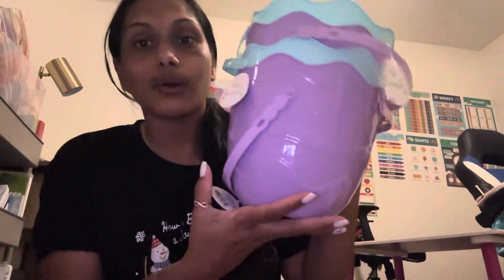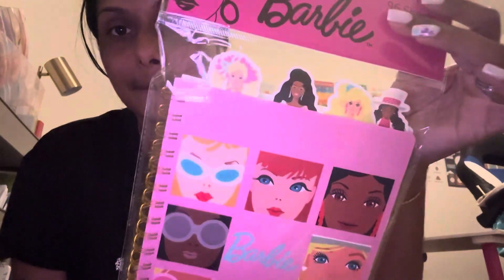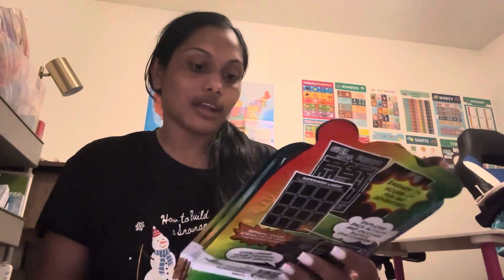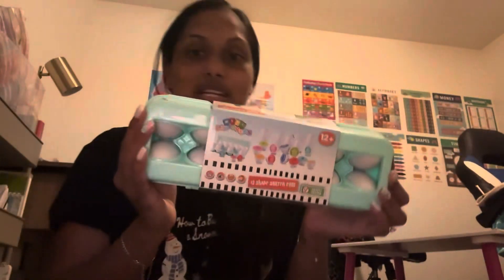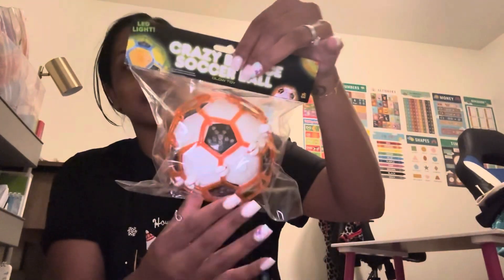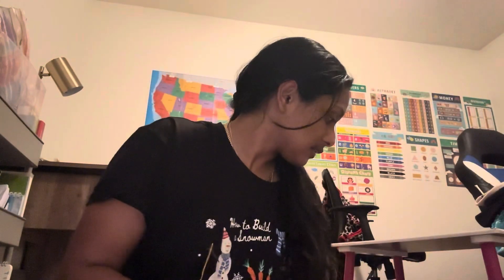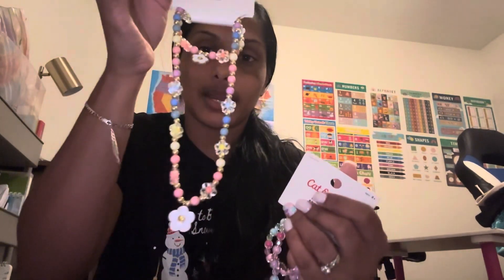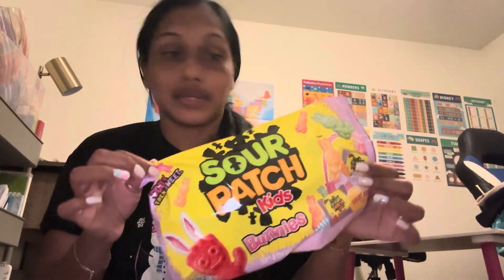EASTER FILLERS | WHAT I GOT MY 5 KIDS FOR EASTER | EASTER 2024 | STAY AT HOME MOM OF 5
Hey y’all ; I decided to show yall what I got my 5 kiddos for Easter ; just in case you wanted an idea 😍 I hope yall enjoy & thanks in advance for watching.

About me : I am a veteran , wife & mom of 5 kids. I have two boys & 3 girls. I was born & raised in the sweet island of Trinidad.  I currently reside in the U.S.

My channel consists of lots & lots of hauls, day in the life & toddlers everywhere , our outings & some videos I include a cook with me.